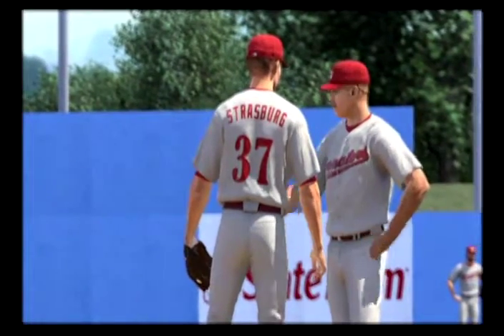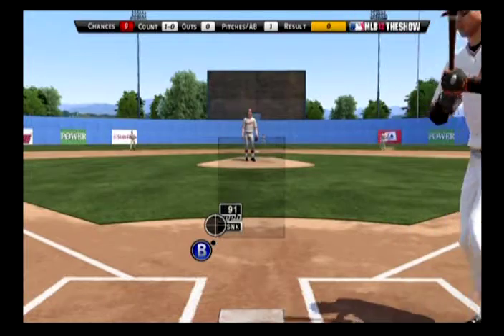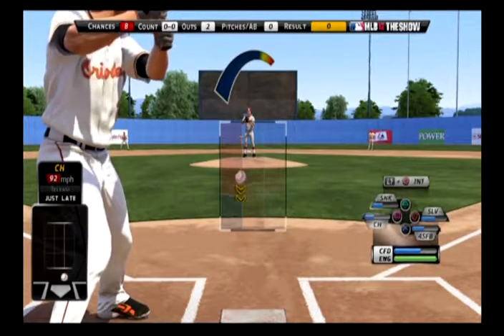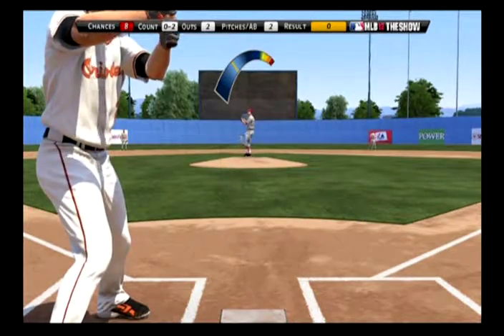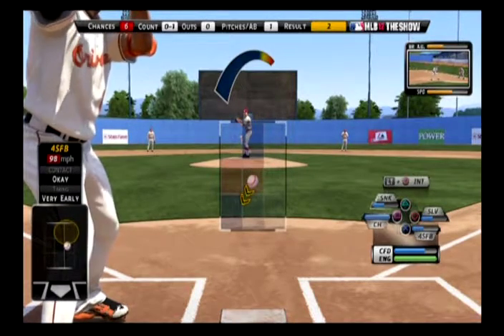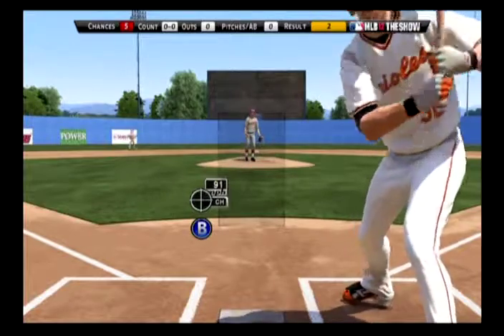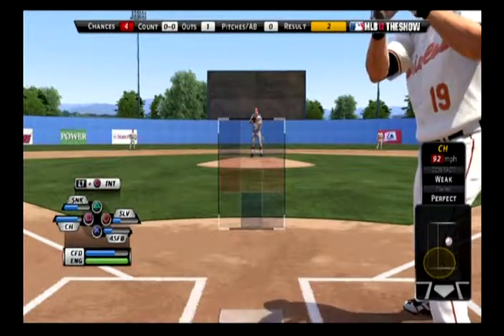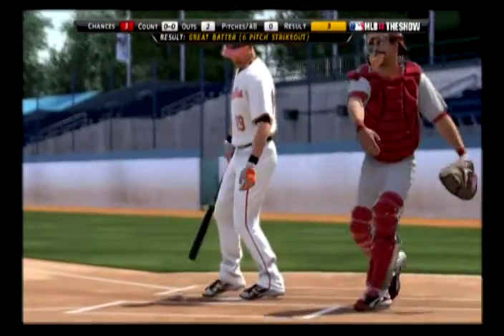MLB 12: The Show (PS3) Simulated Game: Stephen Strasburg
Stephen Strasburg is featured in this simulated pitching game from MLB 12: The Show. This is from the PS3 version.

I have several videos about Bases Loaded (Moero!! Pro Yakyuu) on the NES. The playlist includes deeper analysis of each player's running speed, each pitcher's power and control, confirmed positions for each player on the bench, and reproducible bugs involving the bench: